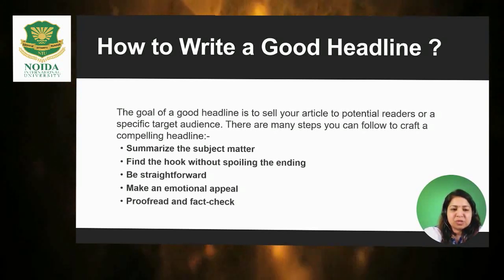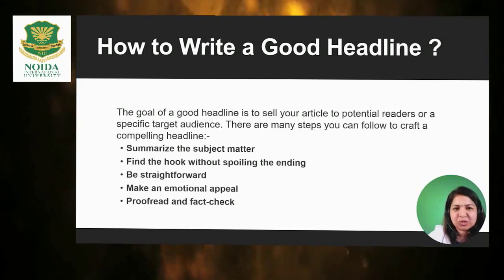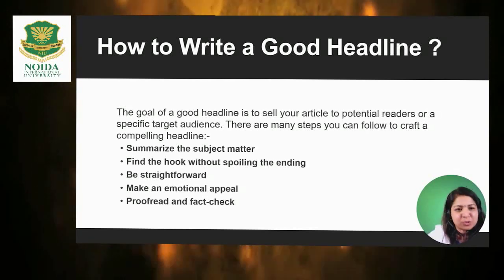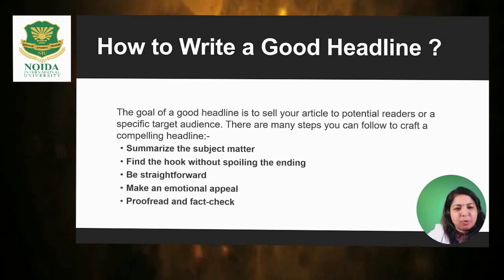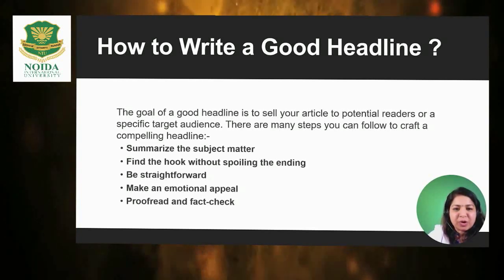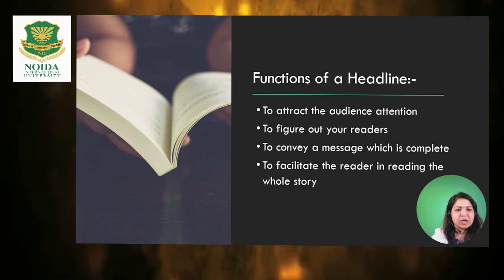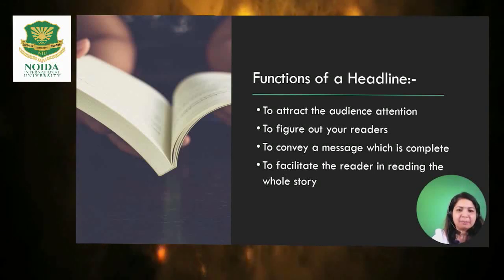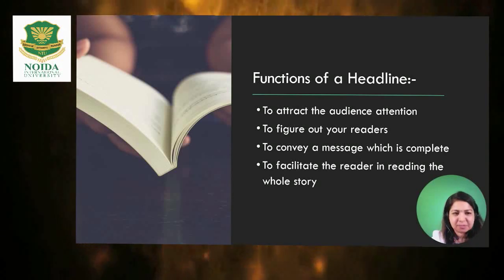Dr Shardha Lecture 4 MPEG 4